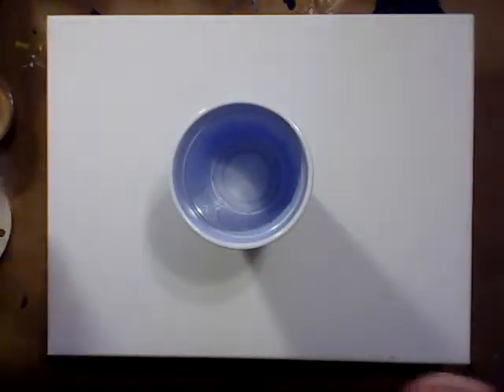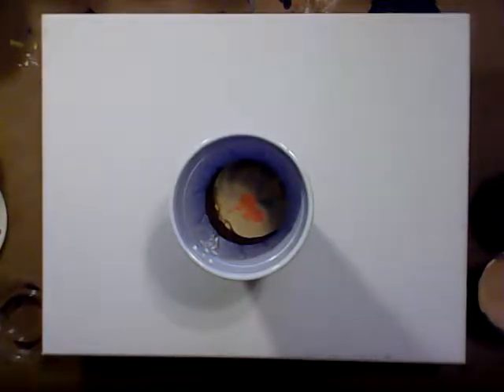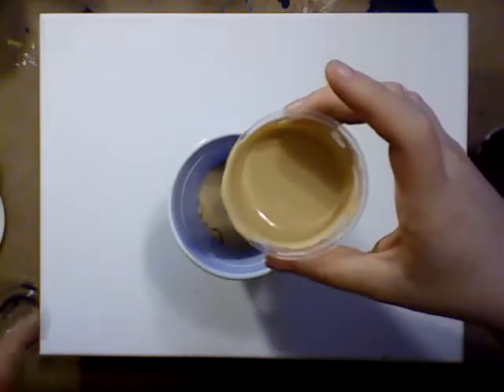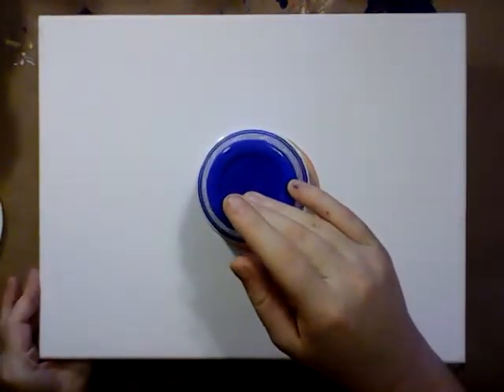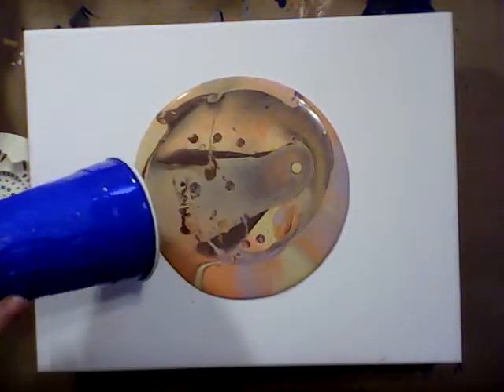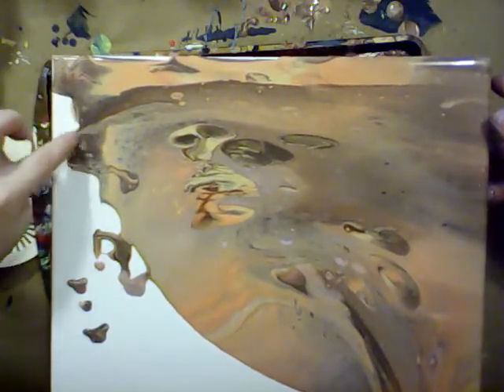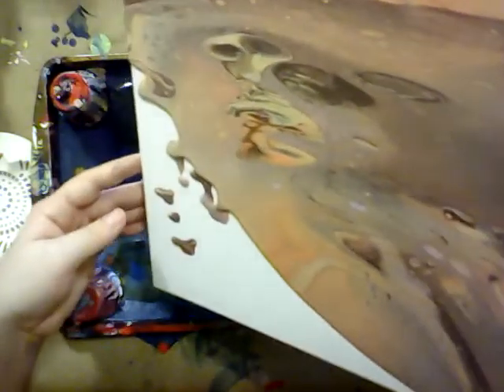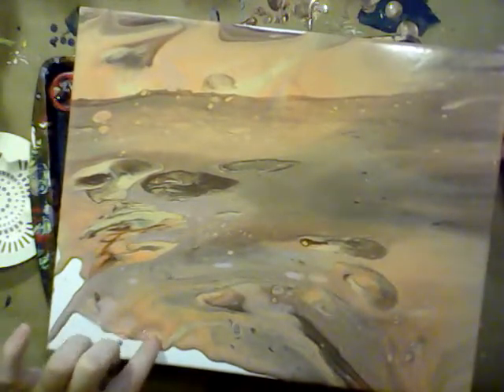Acrylic Pouring a Flip Cup in Brown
This one is so cool I love seeing all the cells appear afterward.

look at these:
My you tube channel: